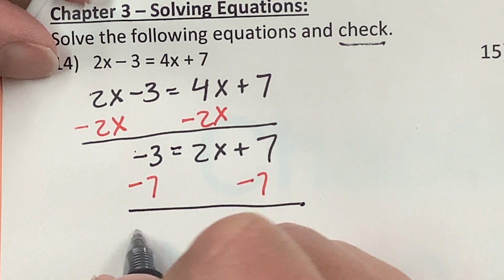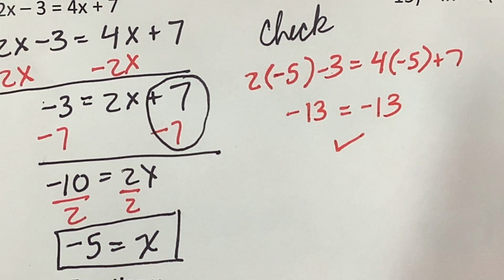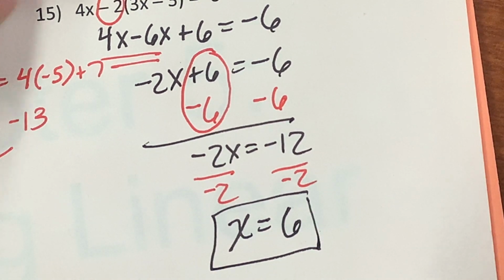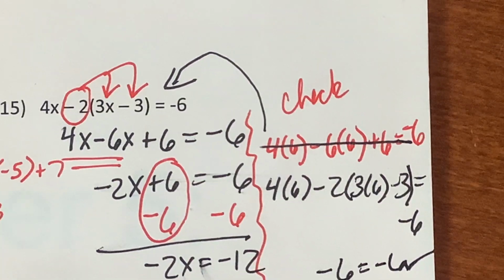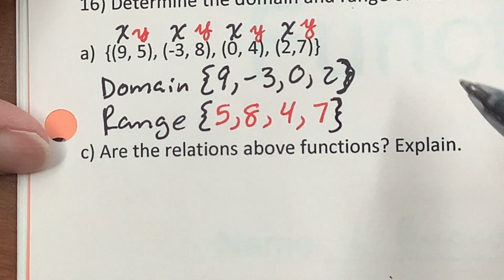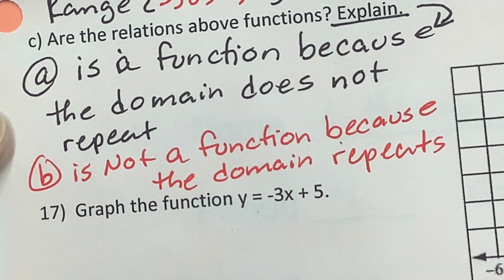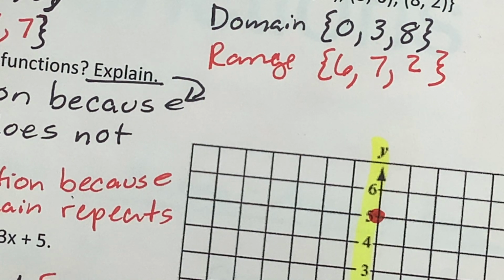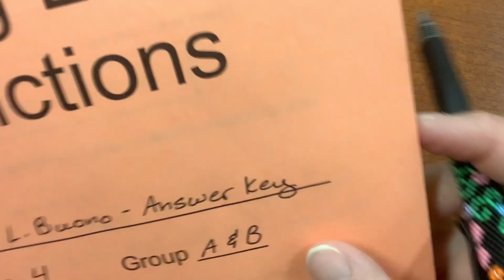U5 REVIEW Ch 3 & 4 equations and functions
Review of Units 3 and 4 in preparation for Unit 5 Exams Writing Linear Functions